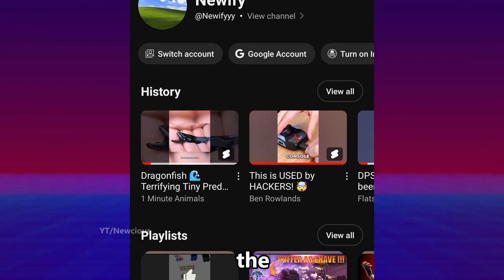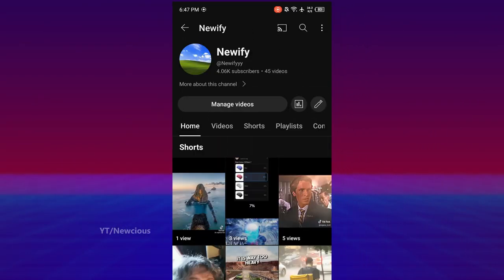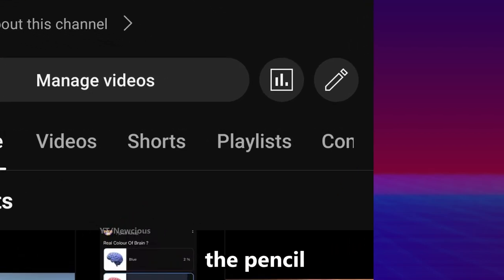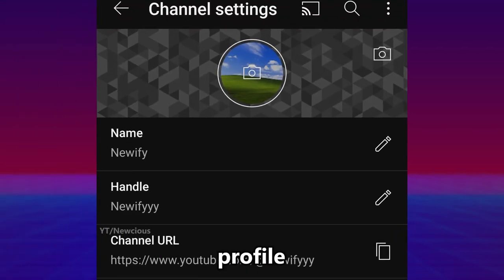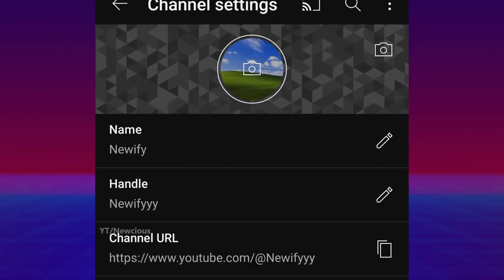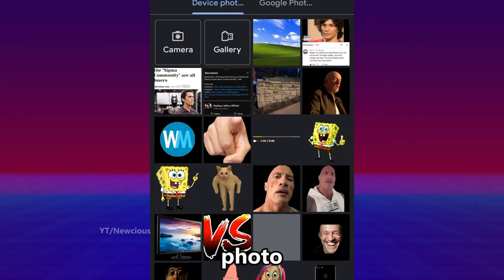How to Change Your YouTube Profile Picture (Mobile)